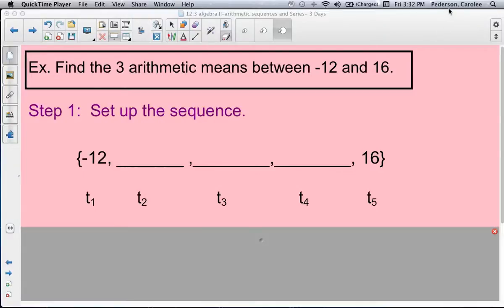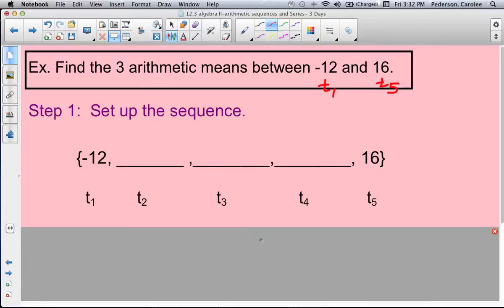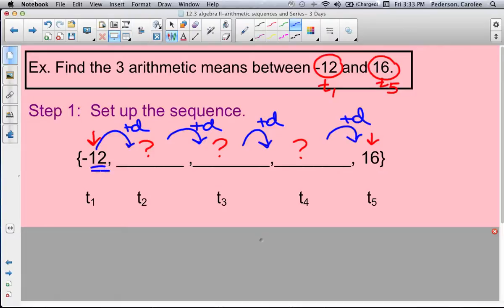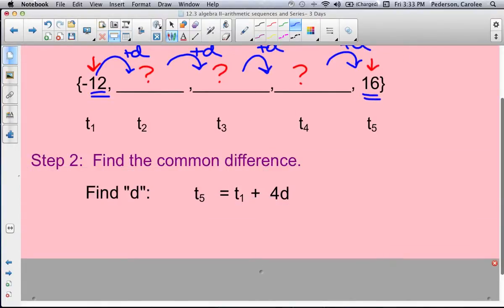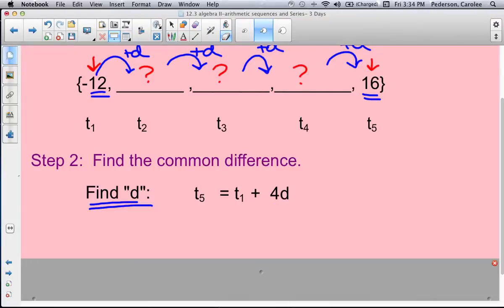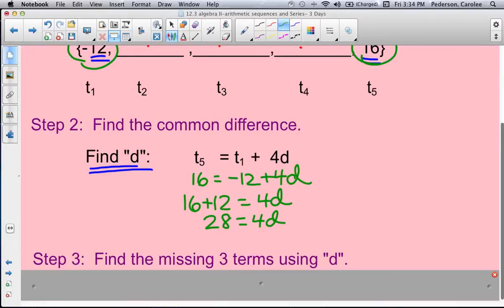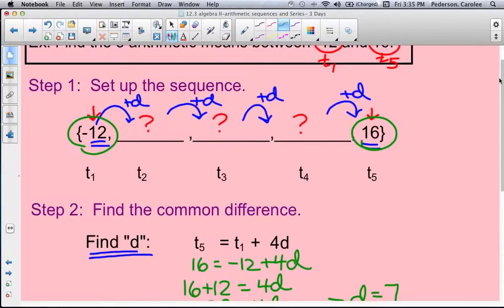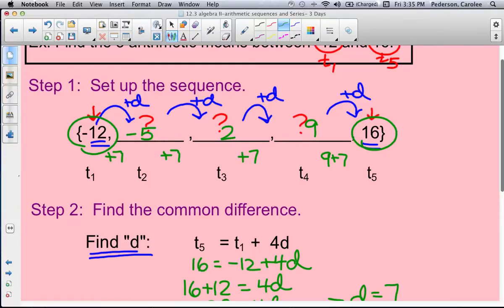Finding missing terms in arithmetic sequence #1